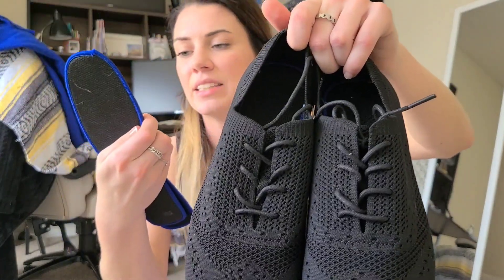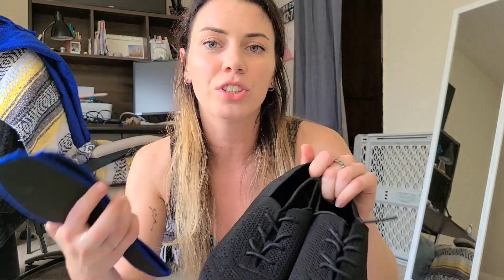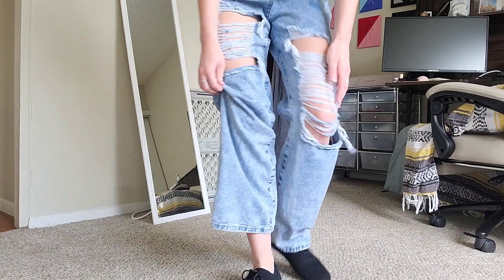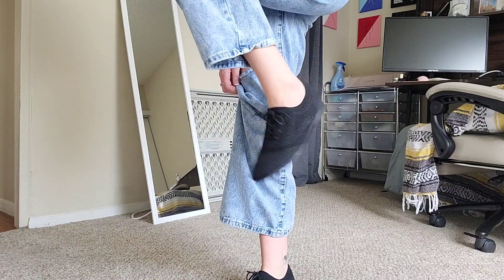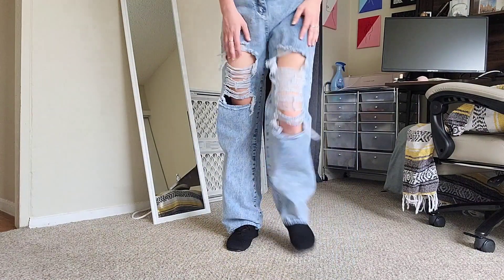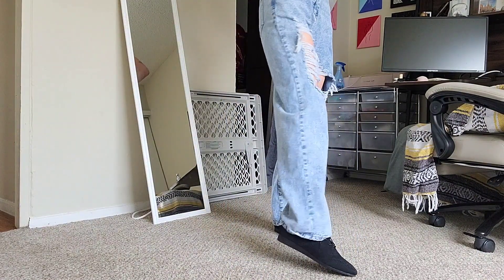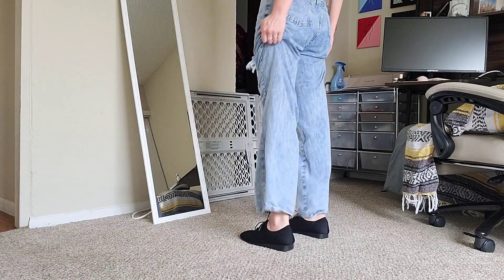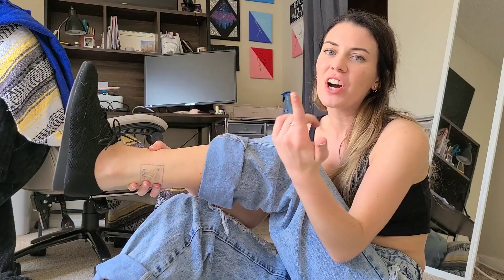Amazon Shoe Review! (Tiosebon)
Trying out some shoes from Amazon!

I ordered size US 8.5 which is my usual size. It turned out to fit perfectly!
Comfortable shoes that are good for casual outfits. I ended up loving them!

Link to product: